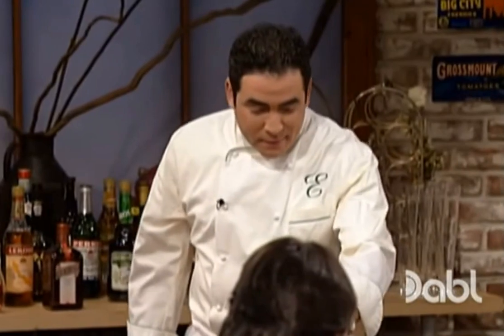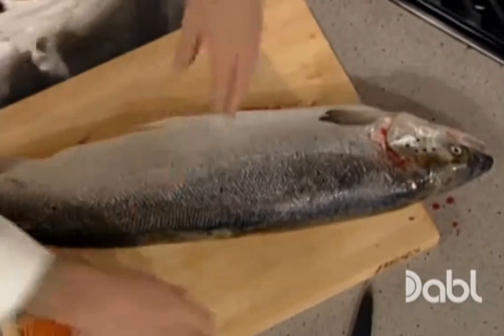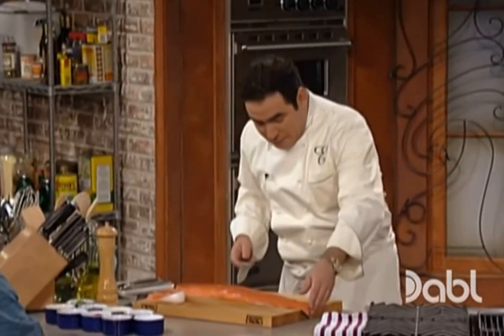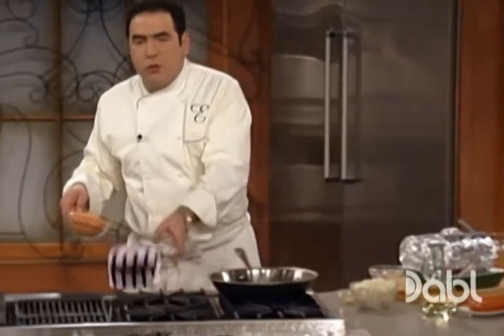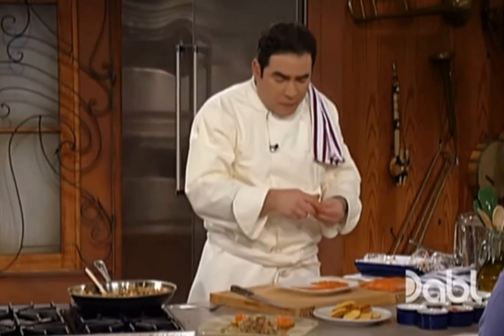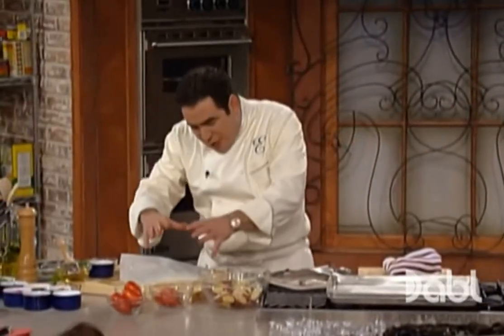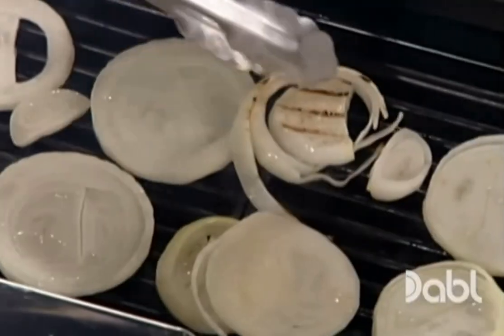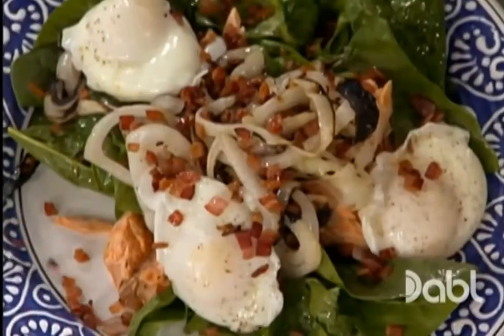Emeril Live - S2 E26 Salute To Salmon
Emeril Lagasse honors the sensational salmon with recipes for BBQ Salmon Gravlax with Warm Potato Salad, Coho Salmon en Papilotte, and Warm Smoked Salmon Salad.